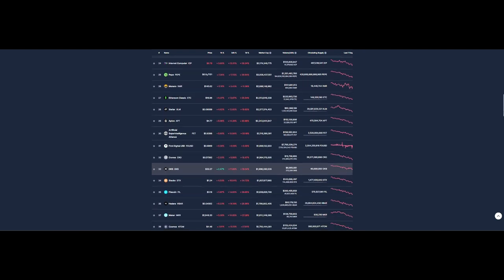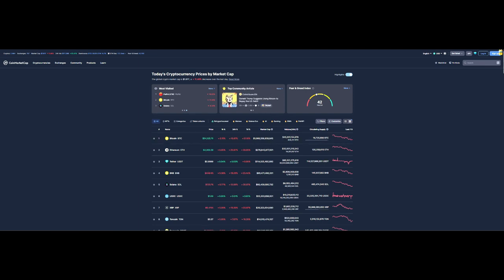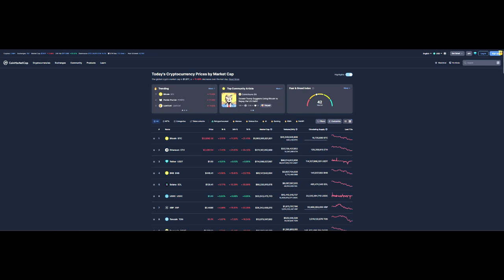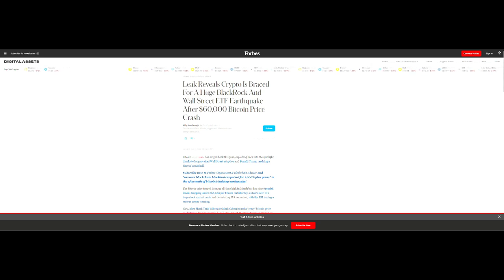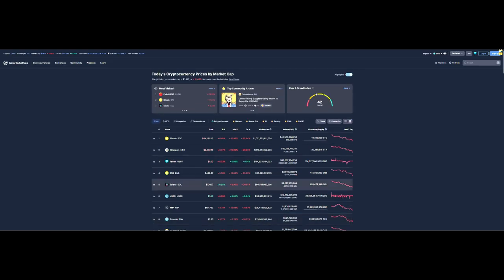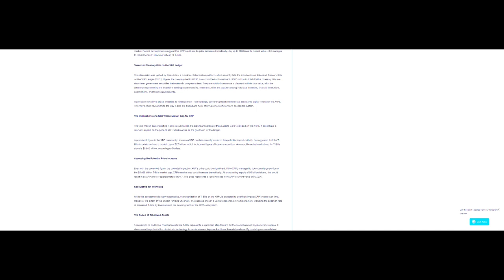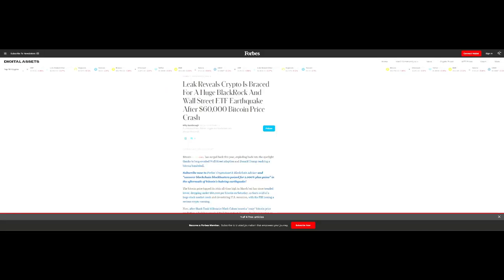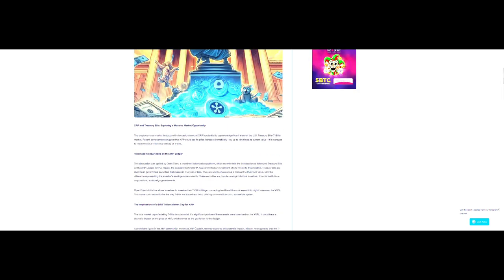!!WARNING!! Crypto EARTHQUAKE Incoming!?!